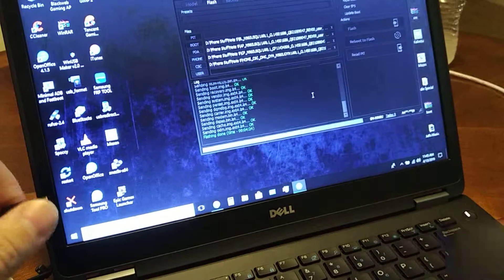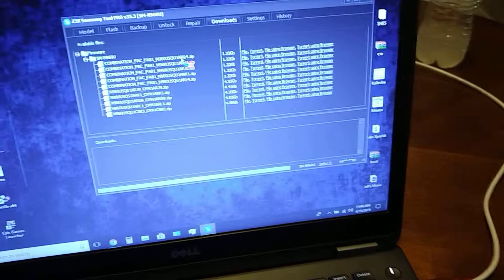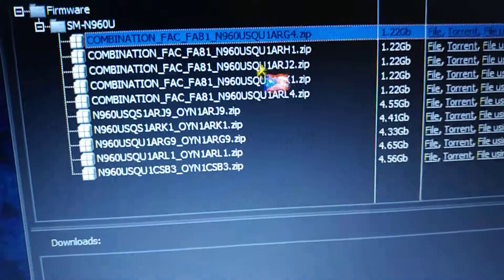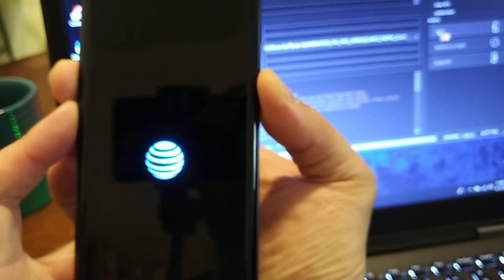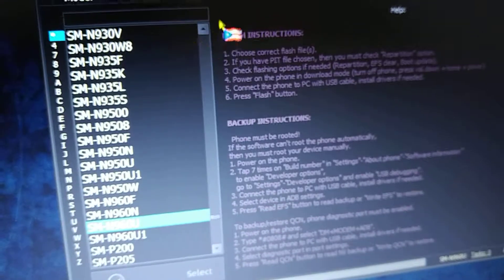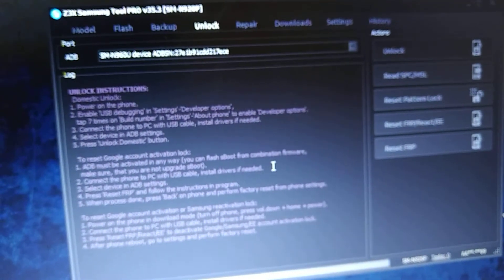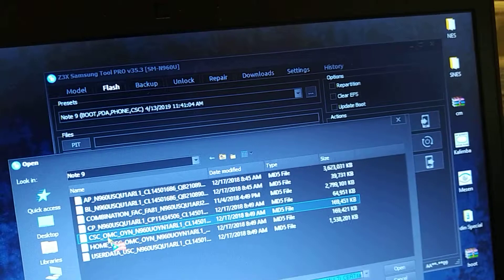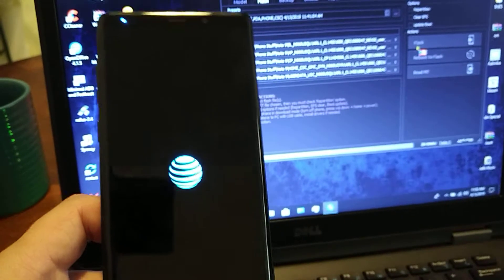Note 9 At&t FRP Bypass w/ Z3X Box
Brief showing of frp bypass on Att Note 9 using Z3X box. Do this at your own risk. This is something I tried and worked out great.